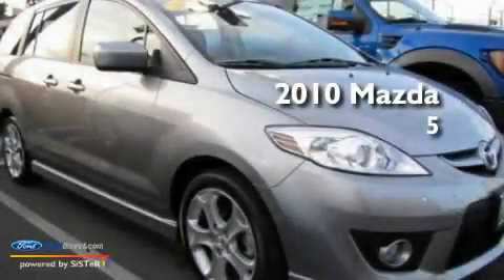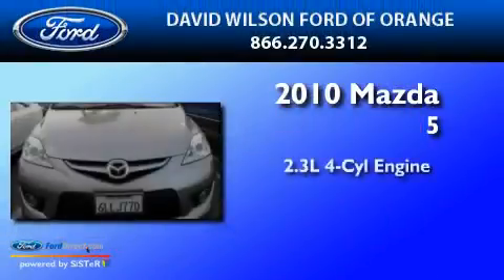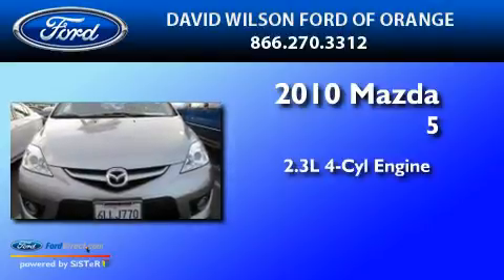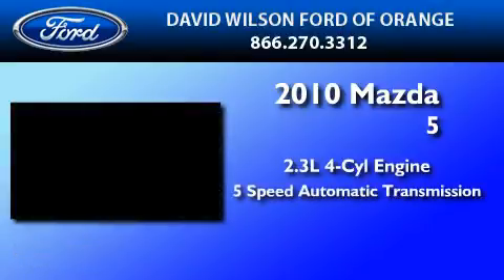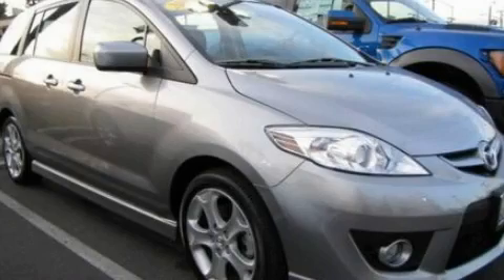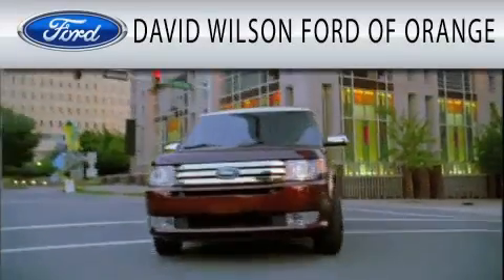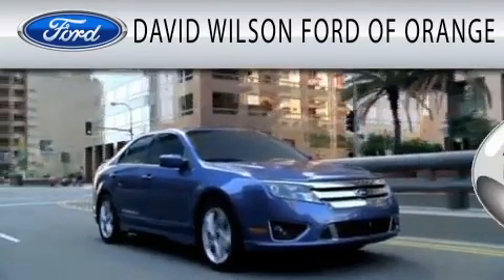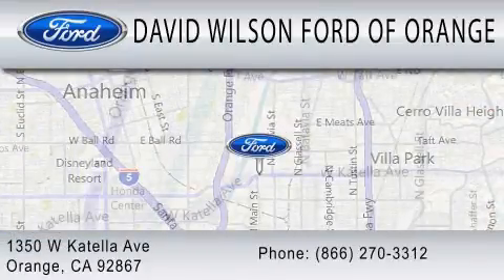2010 MAZDA MAZDA5 Orange CA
Year : 2010
 Make : MAZDA
 Model : MAZDA5
 Engine : 2.3L I4
 Trans . : AUTO 5SPD
 Exterior : GRAY
 Miles : 13,973
 Interior : BLACK
 Stock : M11980

 1350 W. Katella